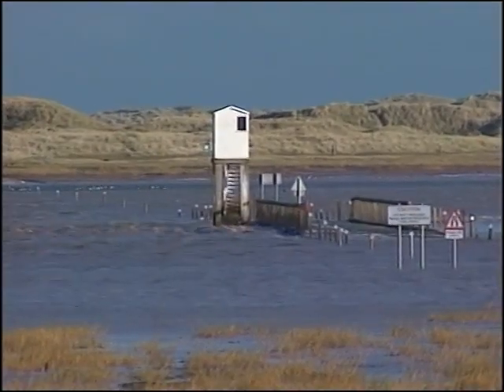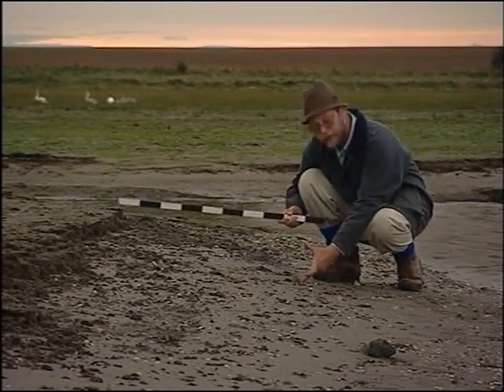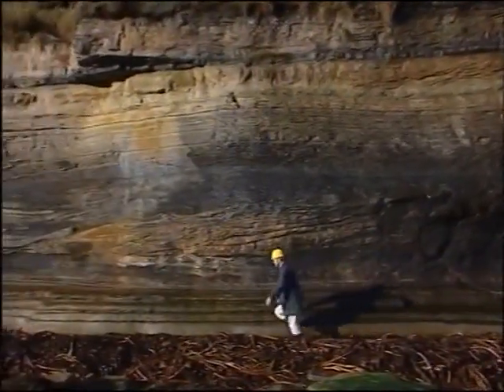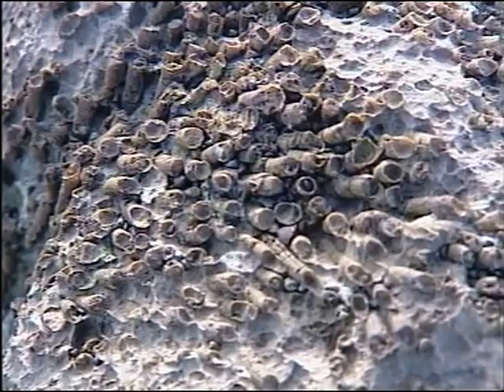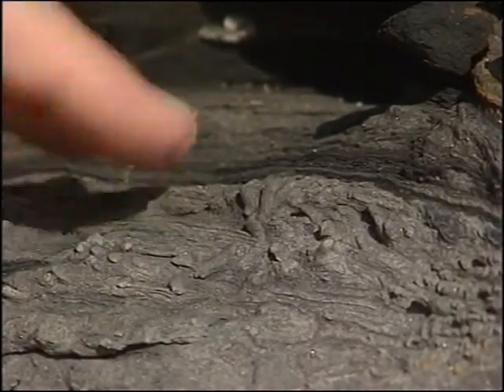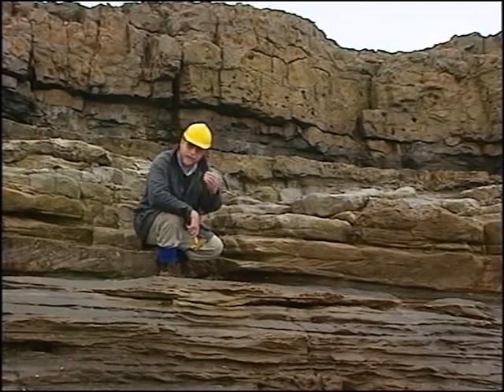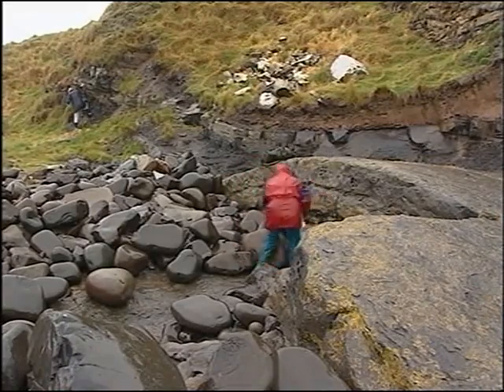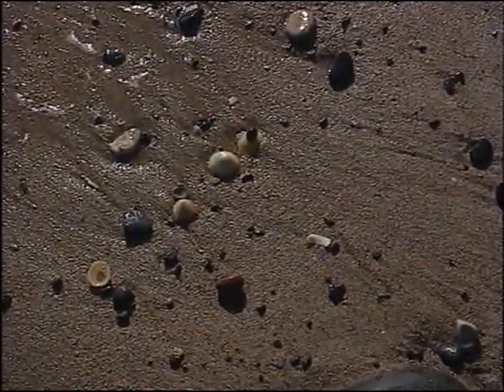OU course S260 (Geology) Ep 11 of 14 Fossils as Clues to Past Environments (1999)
Open University (OU) course S260 (Geology) Ep 11 of 14 Fossils as Clues to Past Environments (1999)